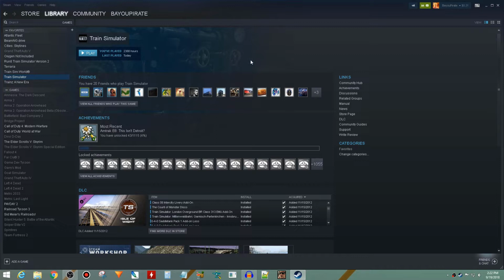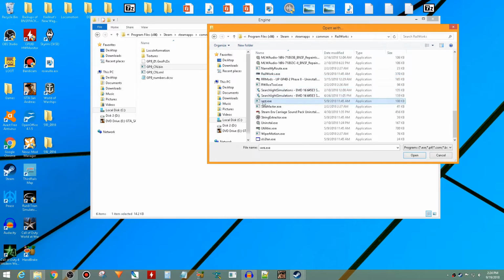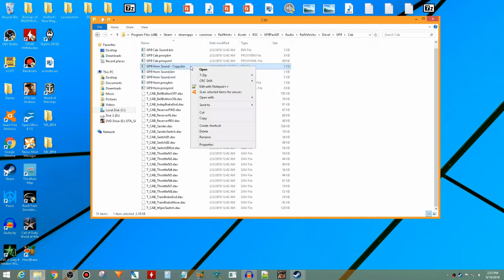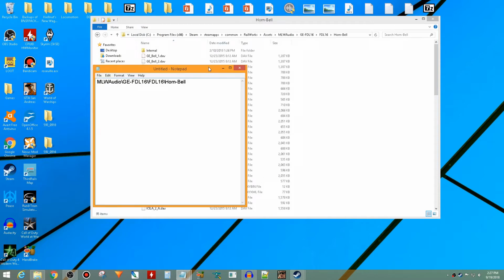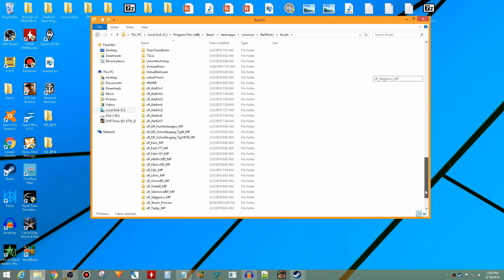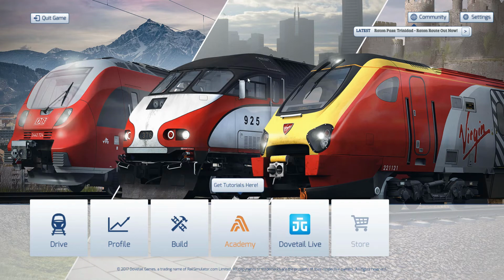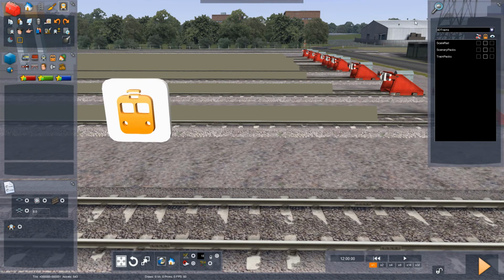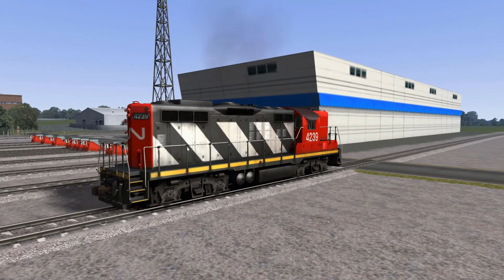Train Simulator : Searchlight Simulations Horn Swapping Tutorial